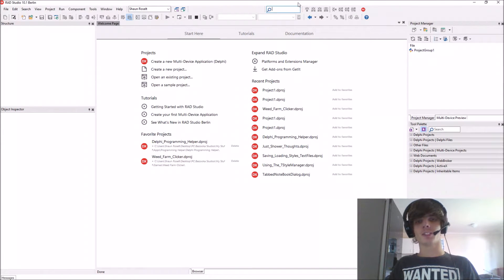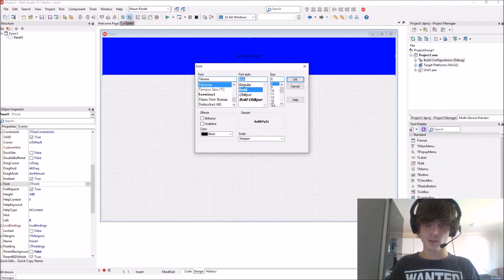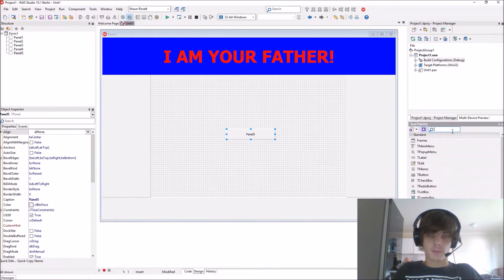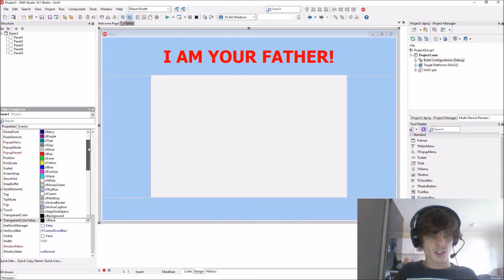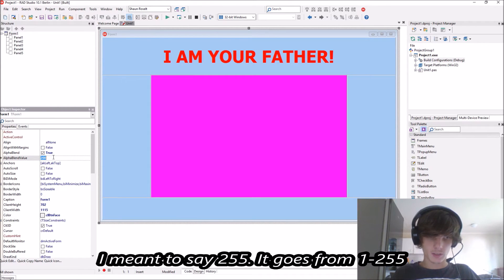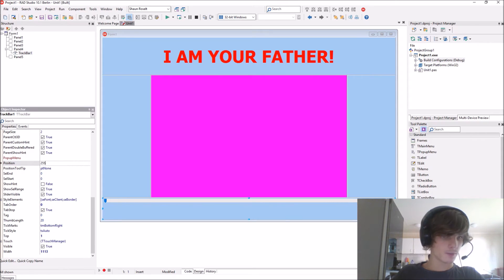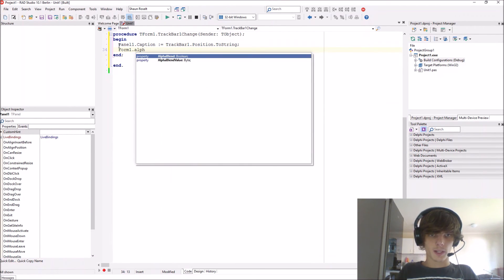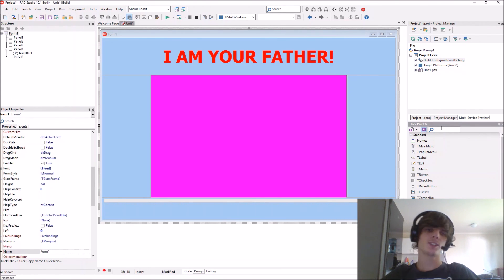Delphi Programming Series: 50 - AlphaBlend and Transparency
Hi. In this video I teach you how to work with AlphaBlend and Transparency in the Delphi IDE and language.